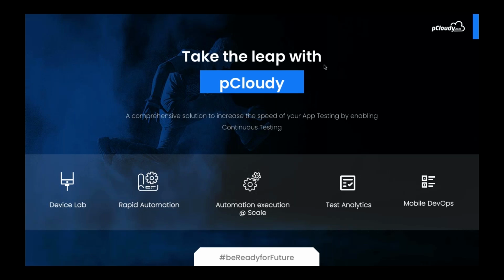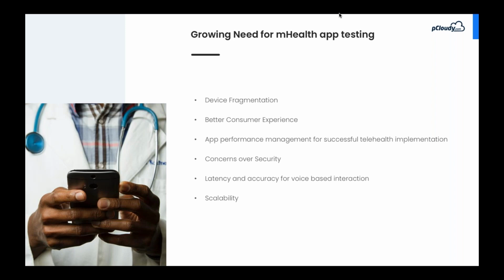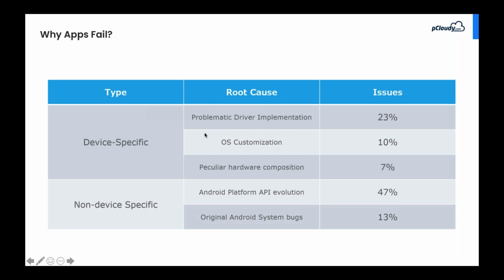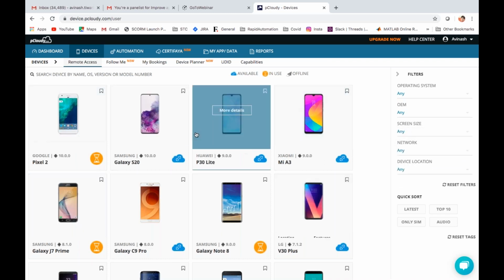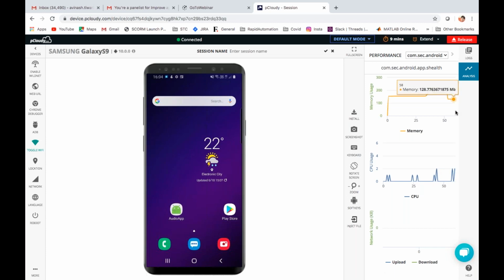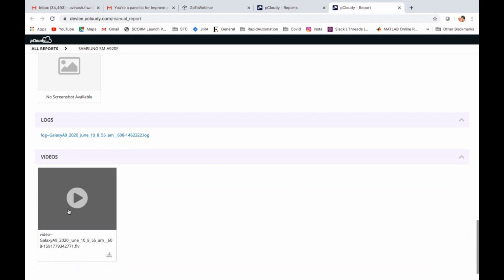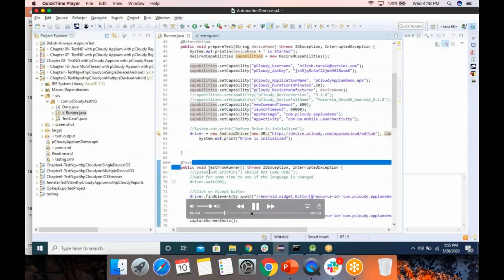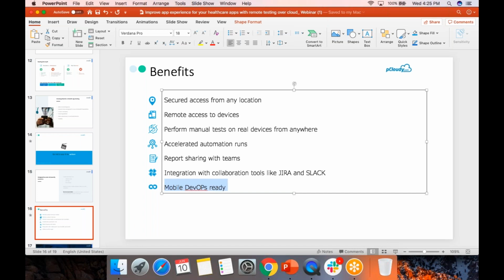Improve app experience for your healthcare apps with remote testing over cloud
With the world dealing with pandemic, there is a tremendous pressure on healthcare industry to cope up with the rising demand for better healthcare facilities digitally. The latest report released by Mobile Medical Market in May 2020, has reported a steep rise in demand for medical healthcare apps this year. The Global mobile medical apps market is registering a healthy CAGR of 34.20% in the forecast period of 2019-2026.

Healthcare being an essential, dynamic, and opportunity-rich industry, it becomes all the more essential for enterprises to ensure quality, affordability, speed and a rich user experience for healthcare apps without compromising on the security. The healthcare industry endeavors to enhance app testing solution and services to boost their business processes.

Digital Transformation in healthcare industry in 2020
Market drivers for the growing demand
Challenges with healthcare app testing
Optimising healthcare app for enhancing user experience
Assuring Speed and security
Case Study